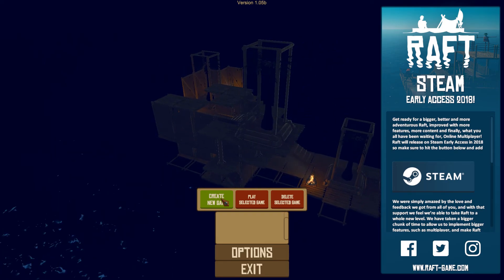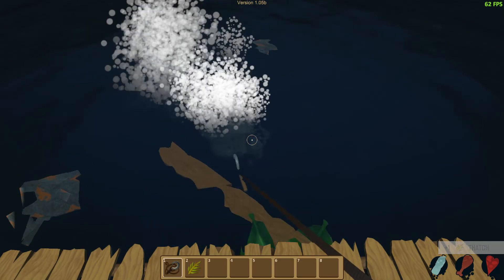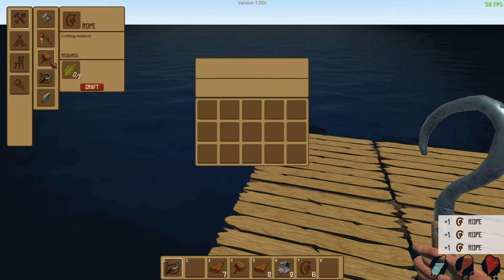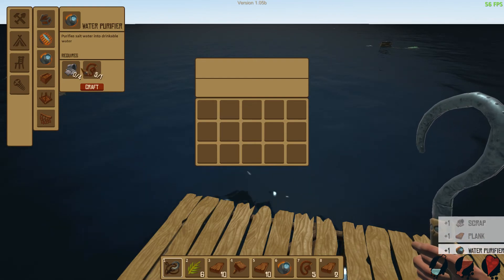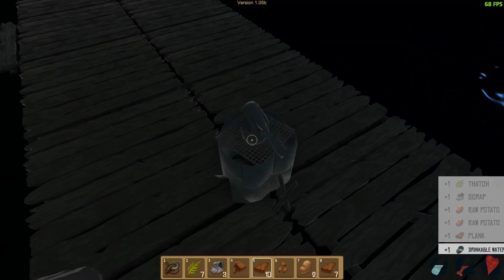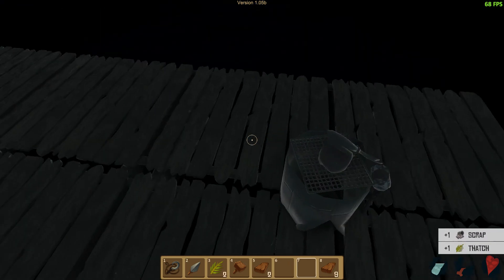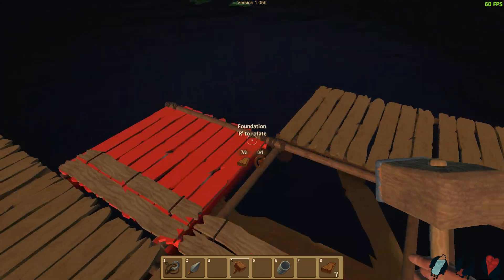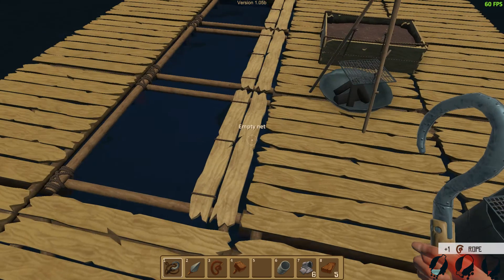Raft.itch.io the free RAFT game!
With doing a playthough of RAFT with ColonelWill I decided I should really also try out the free version of this game, and honestly its less polished but as a FREE game its a VERY high quality product! Personally I loved this short little playthough of the prototype version of the game, and if I didn't already own the full version i would spend a numbers of hours in this free version!
I would highly recommend you try it out for yourself!

objective to stay alive, gather resources and build yourself a floating home worthy of survival.